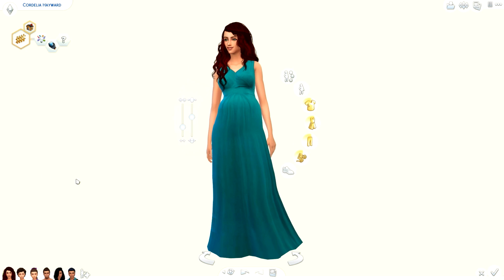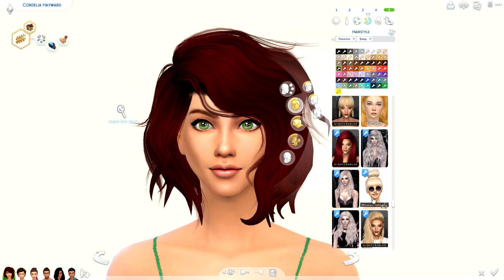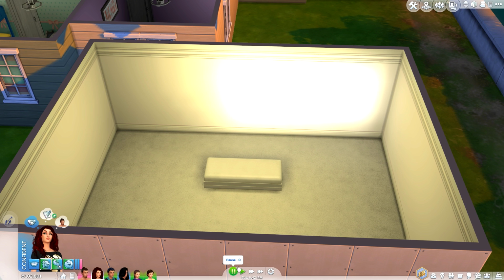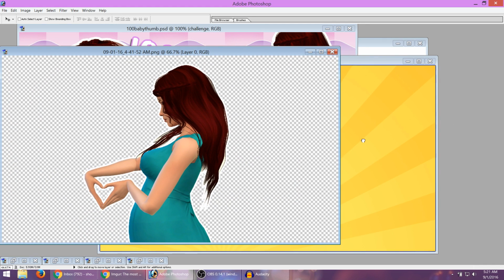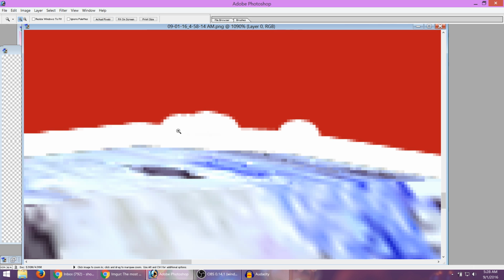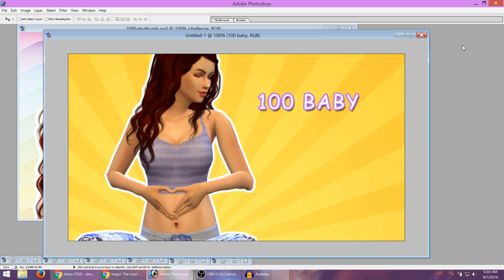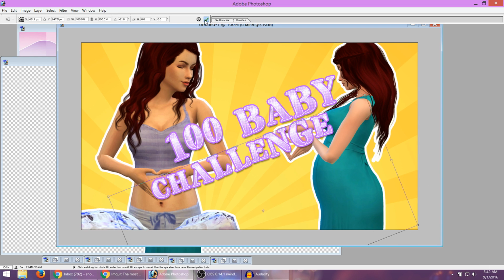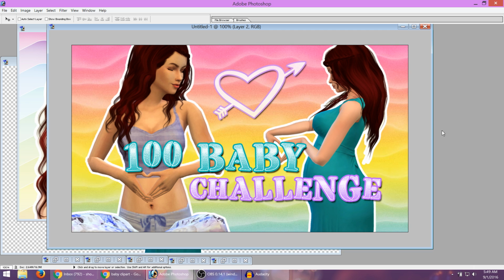How To | Photoshop | Making Thumbnails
Sorry for the technical issues!

Hashtag for Star Wars Legacy: StarWarsLegacy or AnthonyWalker
Hashtag for 100 Baby

Origin ID: AngeliaAnn

Screen Recorder: DXtory & OBS
Audio Recorder: Audacity
Video Editor: Sony Vegas Pro 13